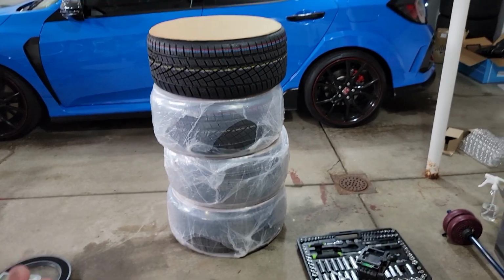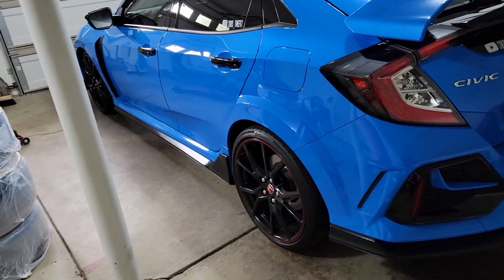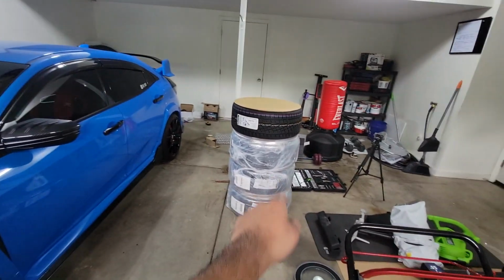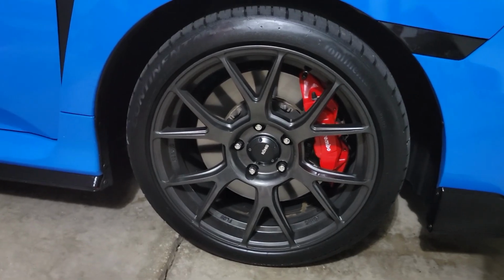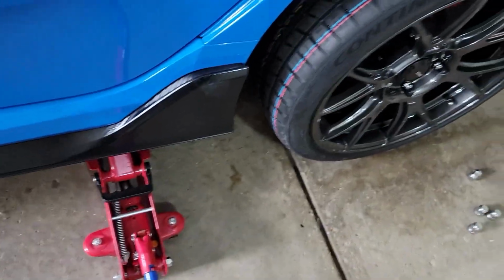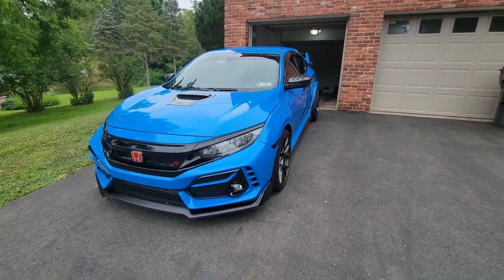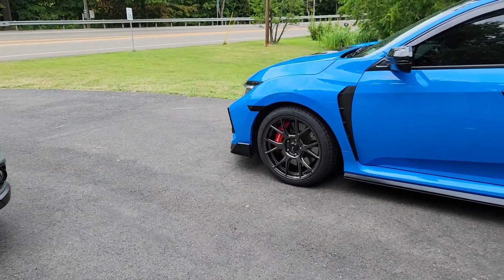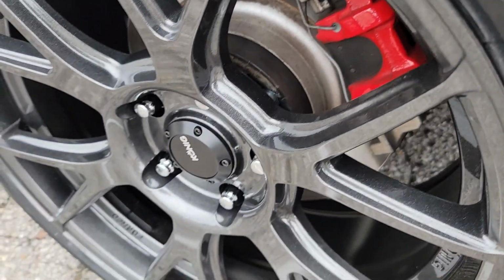NEW WHEELS REVEAL 10th Gen Honda Civic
The car definitely needs to be lowered now. What do you guys think of the new wheels?

American Modified Link: Use ChrisTimeFK7 to get $15 off!